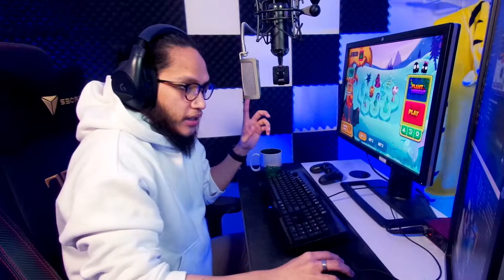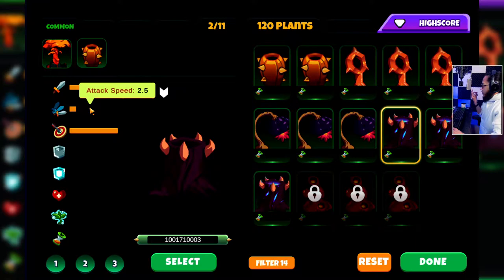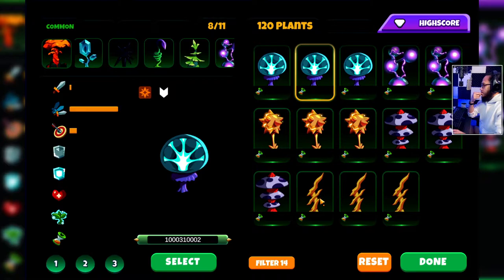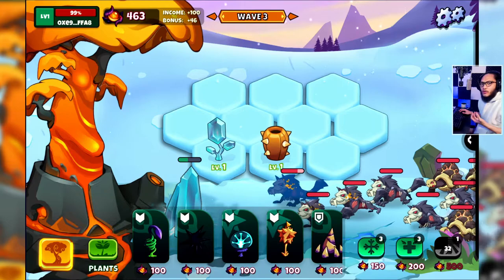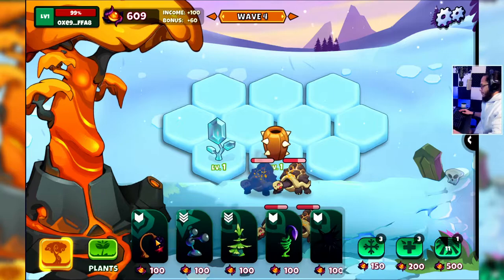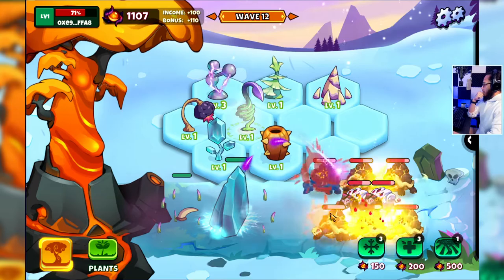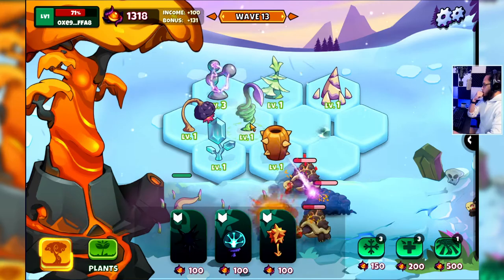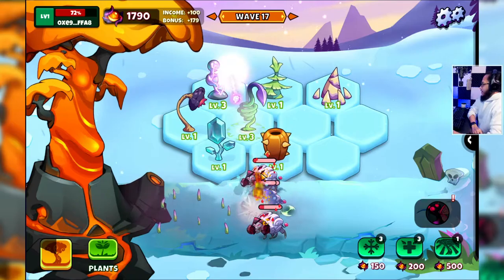[ES/VN SUB] v2.1 Week 5 HIGHSCORE Challenge Gameplay + Fire MT! | Plant vs Undead PVU: PVP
CHAPTERS:
00:00 v2.1 PVU: PVP Week 5 Highscore Challenge Gameplay
00:50 Deck Building
05:23 Week 5 Highscore Challenge Game 01
17:09 End Game
18:18 See You on the Next Video!